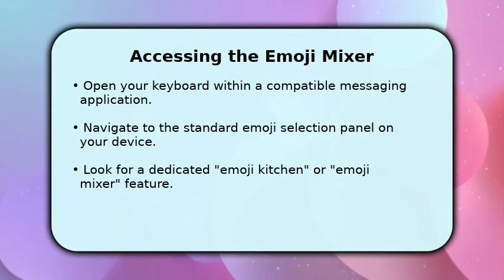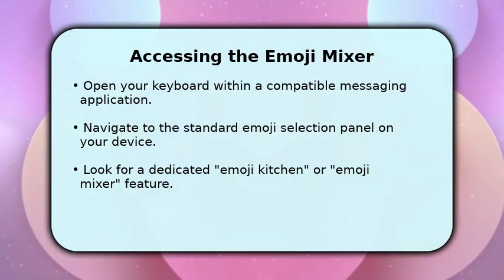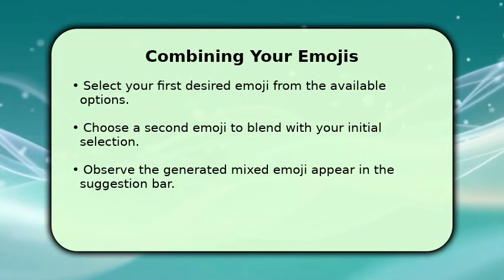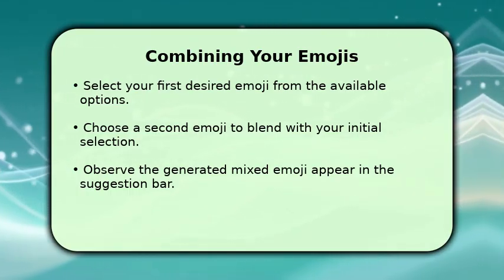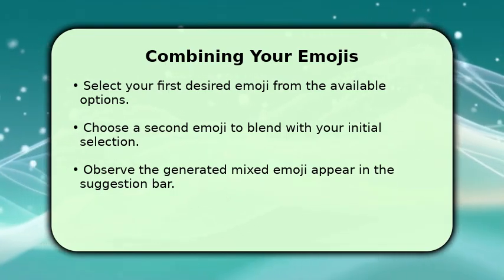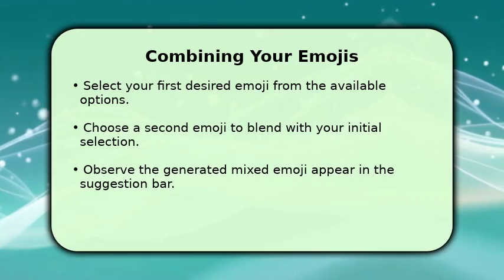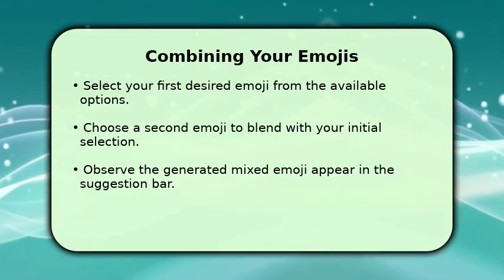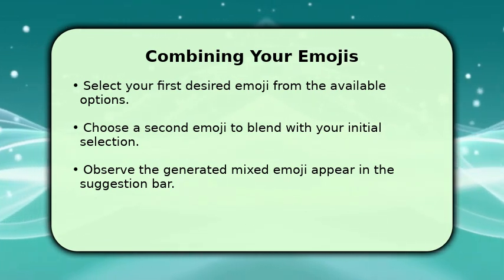How to Make Mix Emoji (Easy Method)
▸ In this video, we will show you a simple way to create mix emojis on your device. With the right steps, you can combine different emojis to form new and interesting characters. Whether you're looking for a fun way to express yourself or just want to add some personality to your messages, this tutorial is for you.